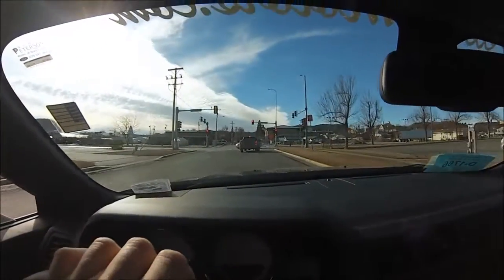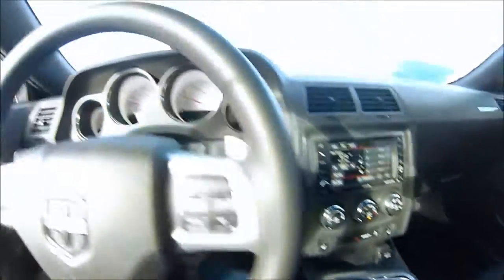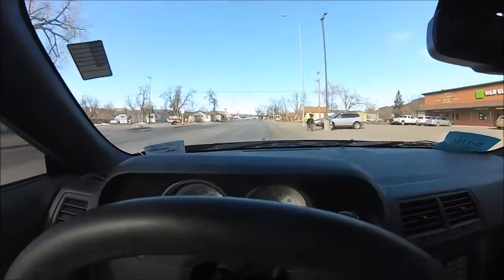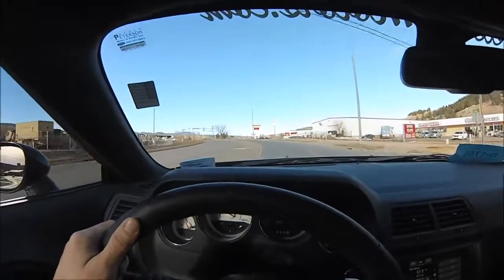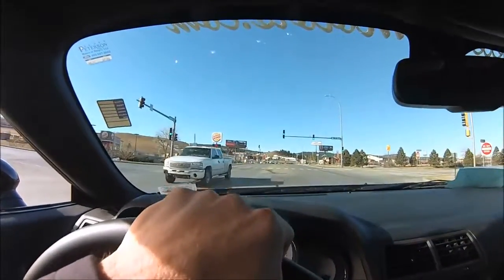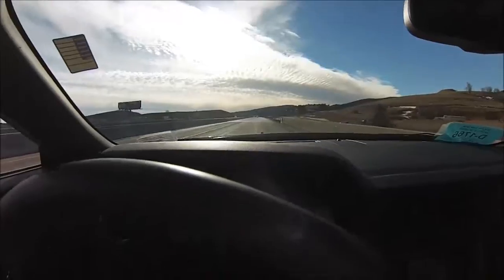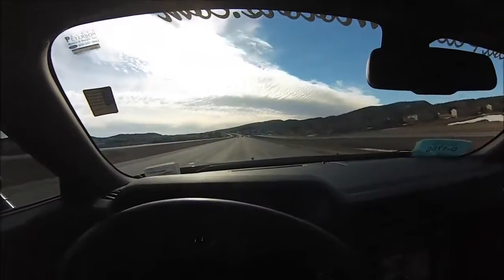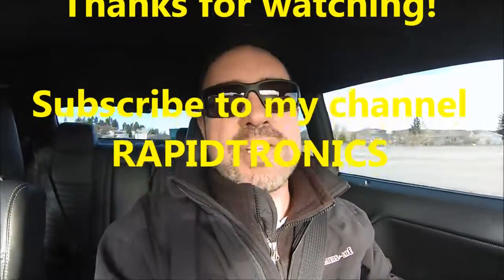2013 Dodge Challenger R/T Test Drive & Review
Just test drove a 2013 Dodge Challenger R/T.  Here's just a brief review of what I thought about it.  One thing I'd like to point out which was very noticeable and I didn't say much about it in the video is the fact that it feels like it can really handle corners well!